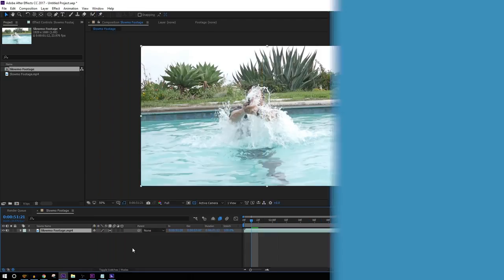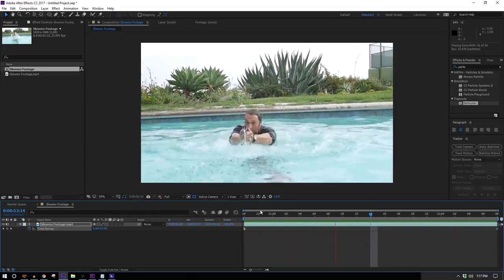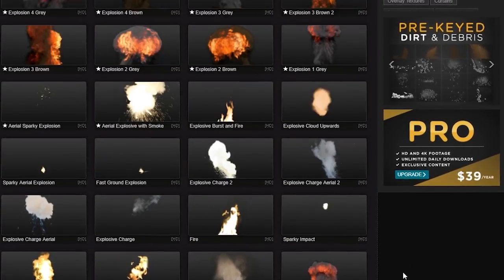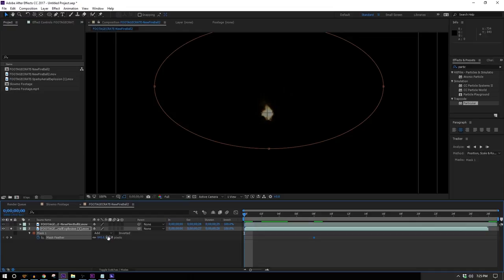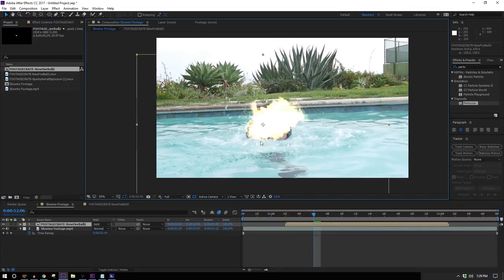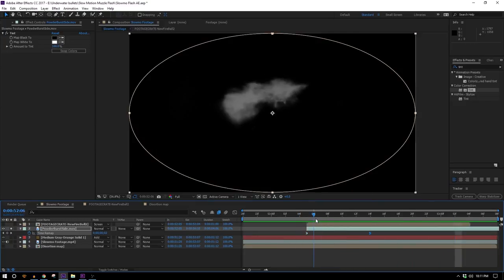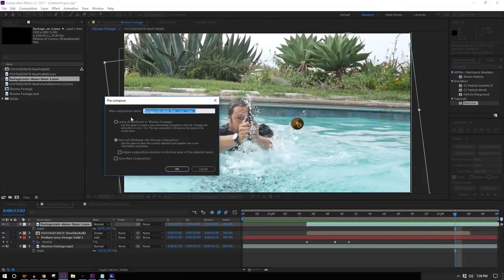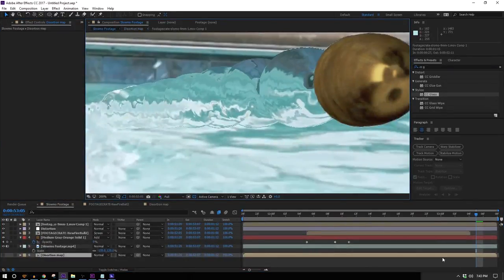Slow Motion Muzzle Flash - After Effects Tutorial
Today we'll go over the EPIC bullet time effect from the Shooting Pool Video!